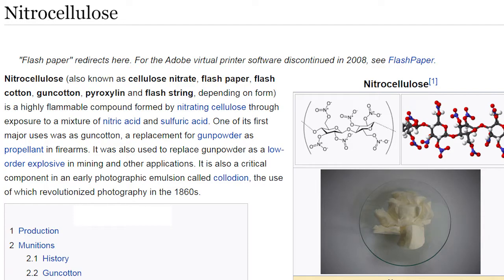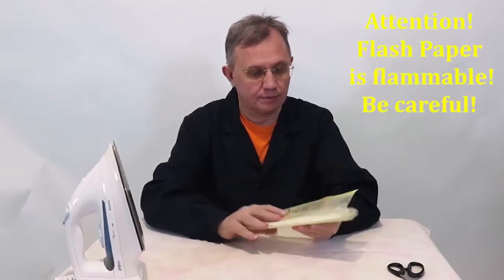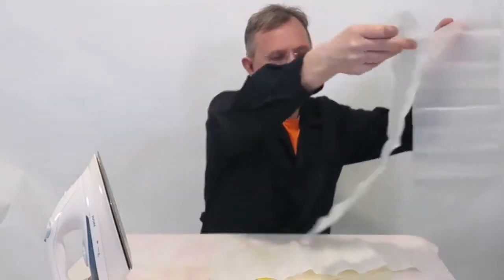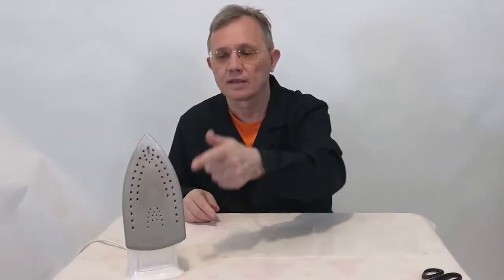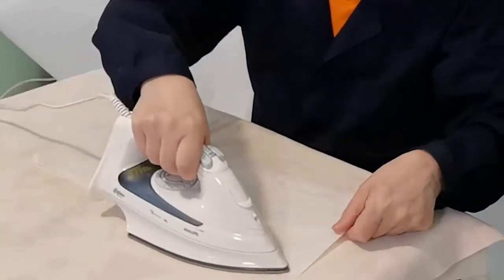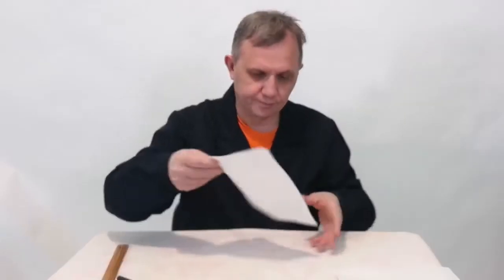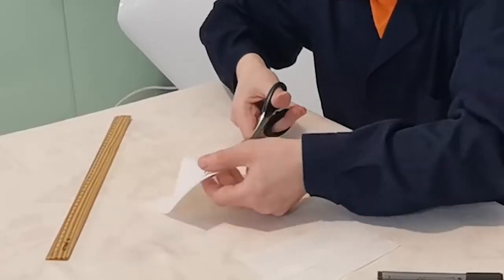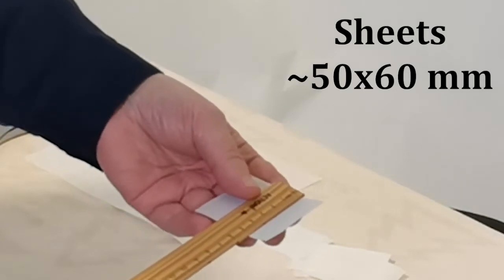Flash Paper preparation. Video #9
Preparation of flash paper for the manufacture of pyrotechnic cartridges.